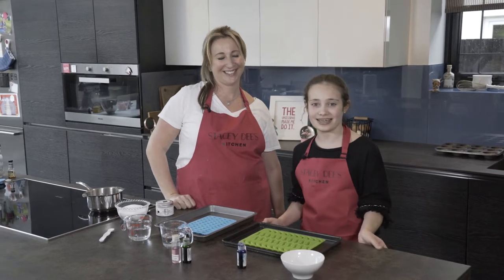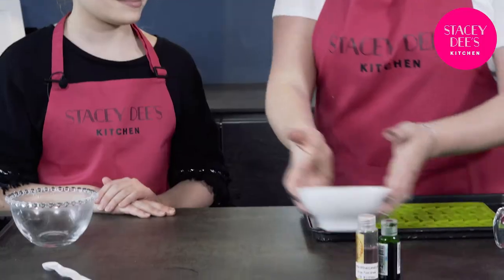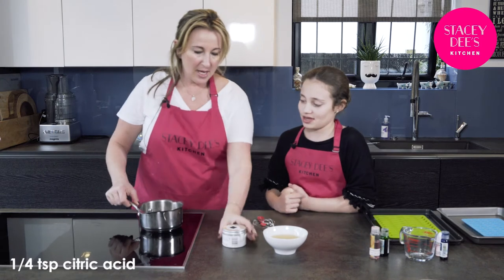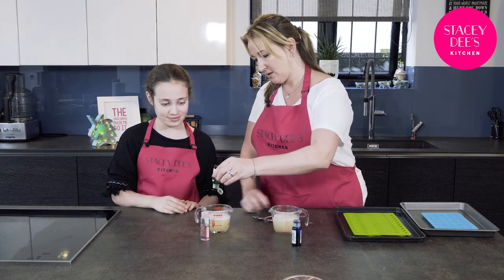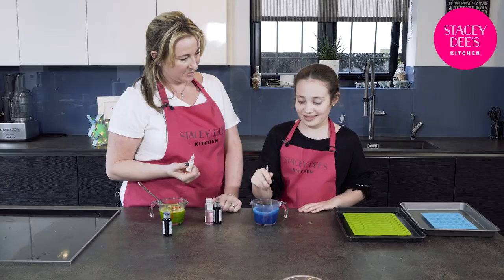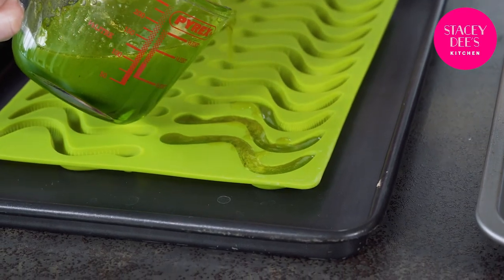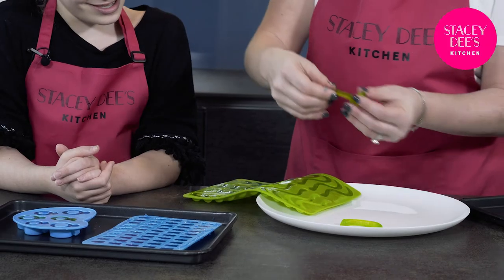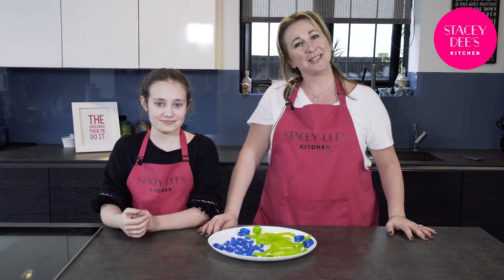How to make Jelly Sweets (make with the kids, fun, super easy) | Stacey Dee's Kitchen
This is a tutorial on how to make quick, easy and super cool Jelly Sweets. They are easy to make and the kids love them!

Hey there,

I just love making sweets, they are such fun and you can really experiment with colours and flavours! These jelly sweets make yummy treats for the kids, are great as a gift and fun and different for a birthday party! In this video, I've been joined by the lovely Izzy and she's decided on some cool flavours for ours!

Why not have a go yourself (and get the kids to help) then let me know how you get on by commenting below. Pics most welcome too, over on Instagram or Facebook (links below). Enjoy!

ABOUT ME

Hey there! I’m Stacey Hart, mum to 3 boys and semi-finalist on The Great British Bake Off 2017. I've always loved baking for friends and family and since GBBO aired lots of you have been asking me to share my recipes too. So I decided to share the fun, and create this channel, where I can show you what I get up to, how you can get the kids to help (sometimes!) and we'll hopefully end up with some fab creations you can share with your family & friends like I do. WARNING: Expect pink, glitter, and sprinkles. After all, I am who I am!

INGREDIENTS & METHOD
Jelly Sweets

Ingredients

225ml Water (split 125ml/100ml)
20g Beef Gelatine powder
250g Granulated Sugar
¼ tsp citric acid
Food flavouring of your choice
Colouring of your choice

Method

Spray the moulds with cooking spray and wipe off excess with kitchen roll
Place 125ml water into a bowl with the 20g gelatine powder and leave to bloom
Place 100ml of water and the 250g sugar into a pan and bring to a boil
Boil the sugar and water until 130 (226) degrees
Take off the heat and whisk in the gelatine mix
Whisk in the ¼ tsp citric acid
Split the sugar mix into two pyrex jars
Colour and flavour each
Pour into moulds and refrigerate until set (around an hour)